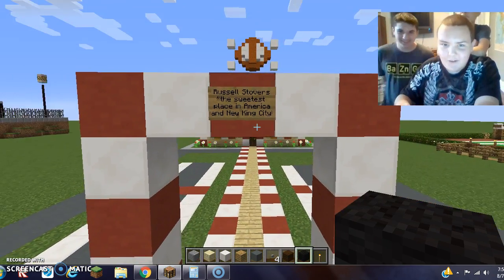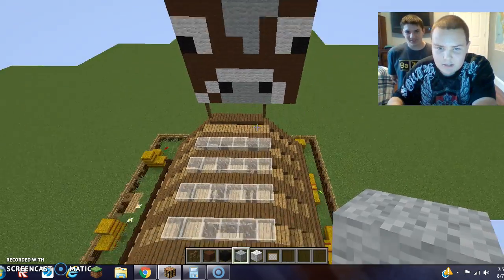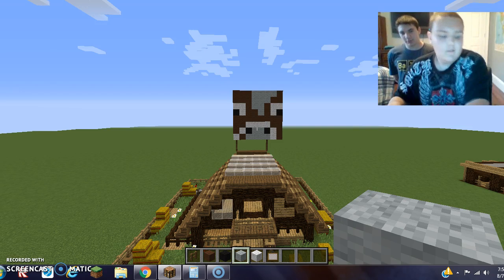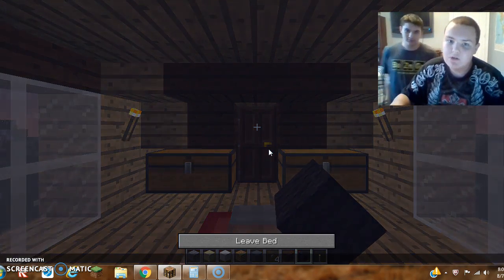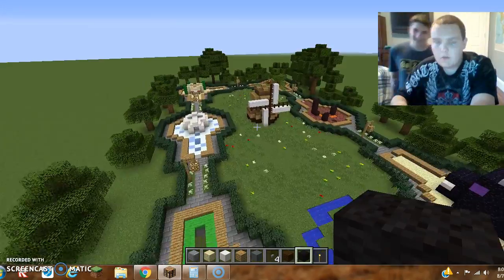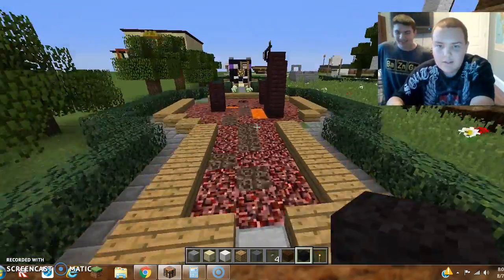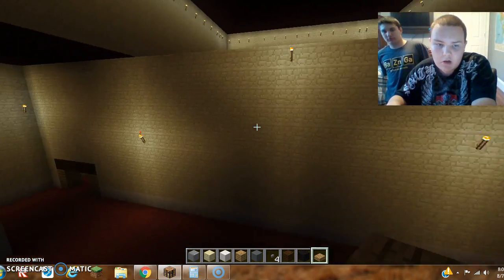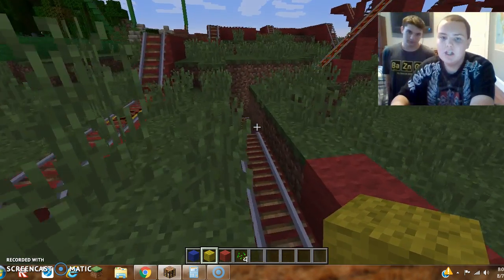Creative World #16: Candy, Golf and more!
Hey! Lalone Boys here, and today we are doing Creative World Update #16! With my guest hunter, and Noah, We start up with the Candy shop, 2nd is the Cow Barn, 3rd up is the pirate ship house, 4th up is the mini golf course, 5th up is the food stand at the end of the golf course, and 6th up is the theater, which the interior is not complete! I will leave links down below for The TNT Mod, and My channel!